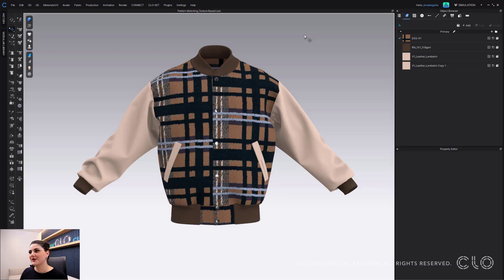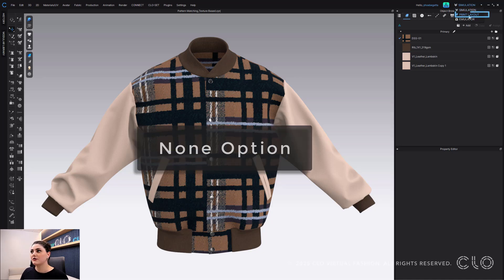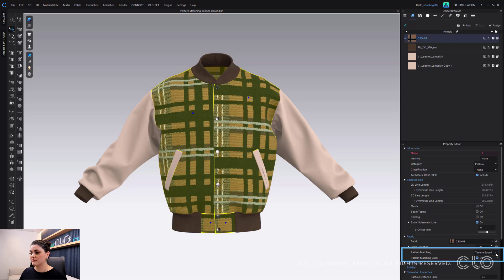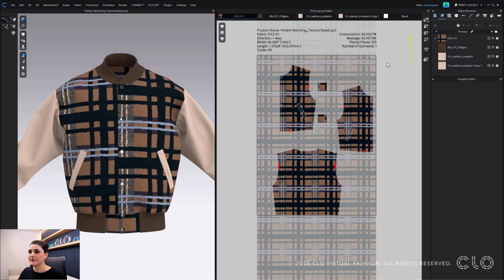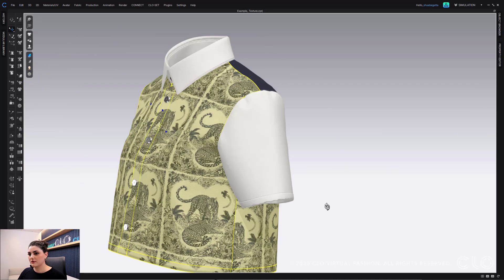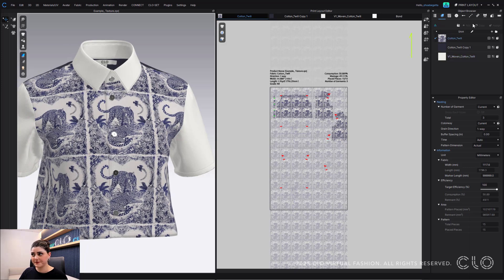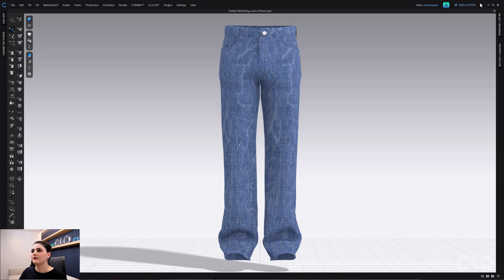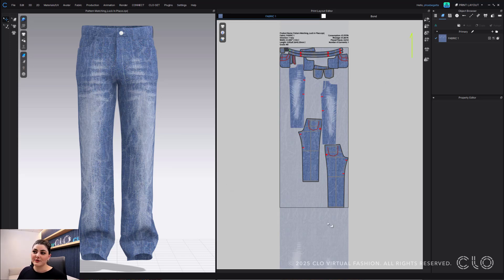Texture-Based Nesting | CLO 2025.0 Features Deep Dive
The new update to our Nesting Features in 2025.0 allows you to easily nest your patterns based on your textures placements within the 3D window.

Chapters:
00:00 - Introduction
01:10 Where to find Nesting features
01:43 Regular Nesting
02:26 Texture Based Nesting
07:24 Print Based Nesting
08:35 Lock in Place Nesting